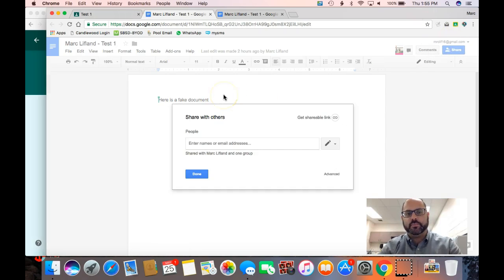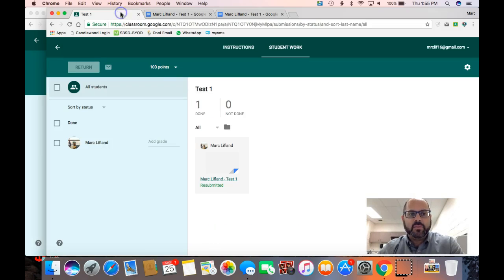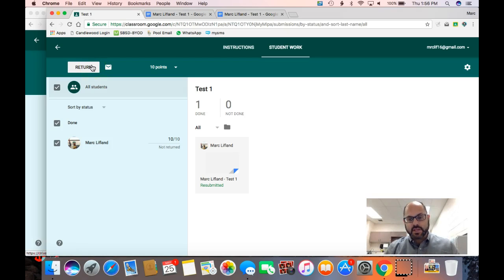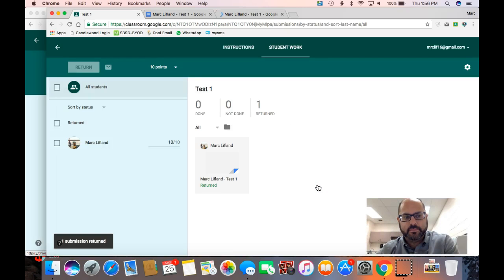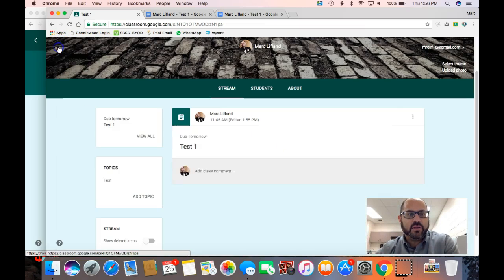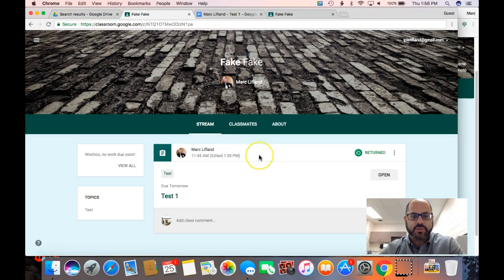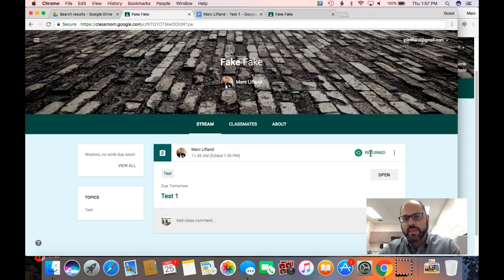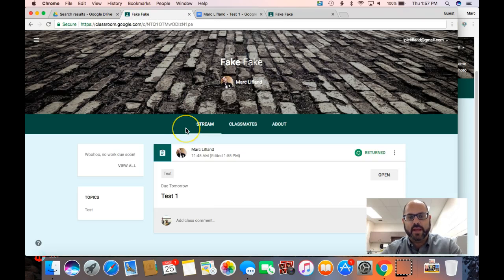Keep Track of Returned Documents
This new feature allows teachers to keep track of the documents that have been returned to the student. This serves as a quick way to see how many assignments you have graded so far.